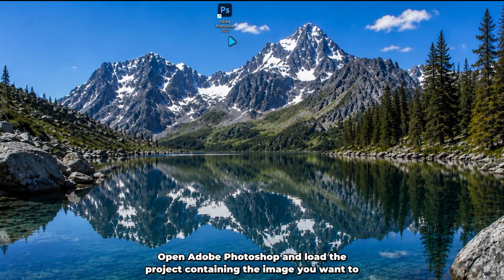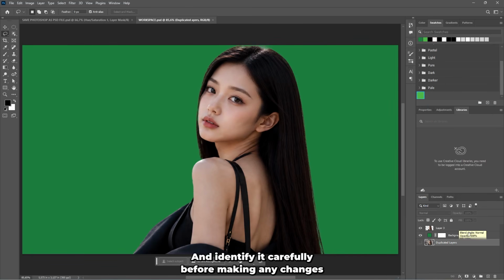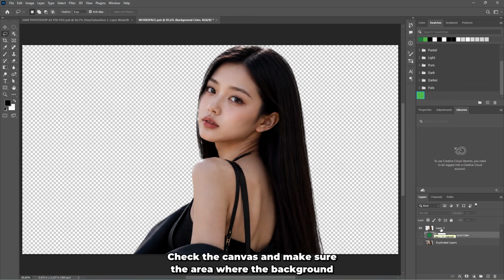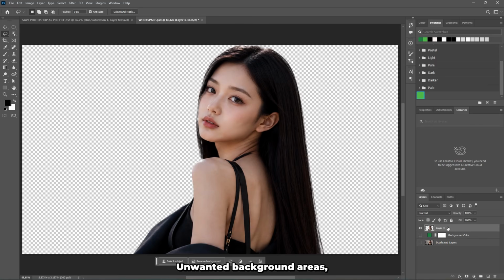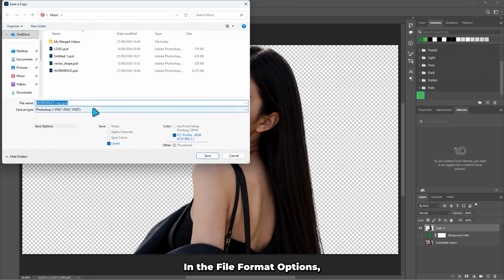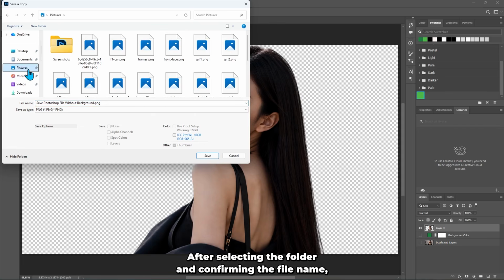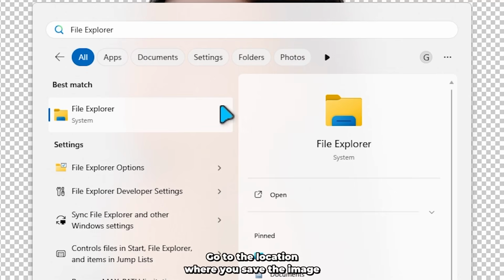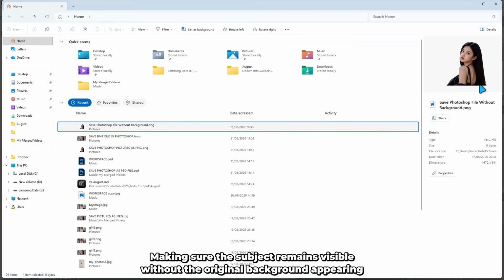How To Save Photoshop File Without Background (𝟮𝟬𝟮𝟲) | 100% WORKS | NO Yapping, To The Point & EASY!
(𝟮𝟬𝟮𝟲) Learn How To Save Photoshop File Without Background in this video (NO YAPPING + 100% WORKS!) | EASY FULL GUIDE, Everything You Need To Know! | Save Photoshop File Without Background